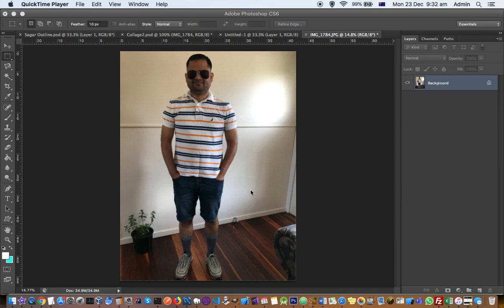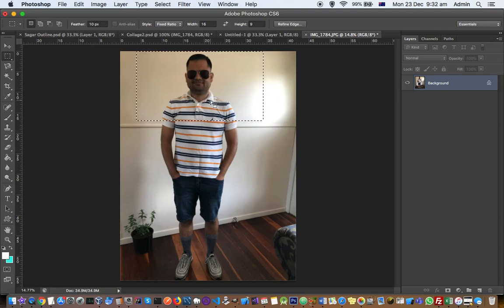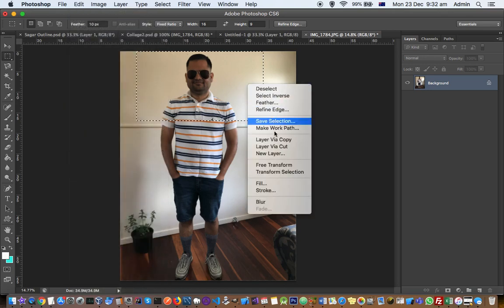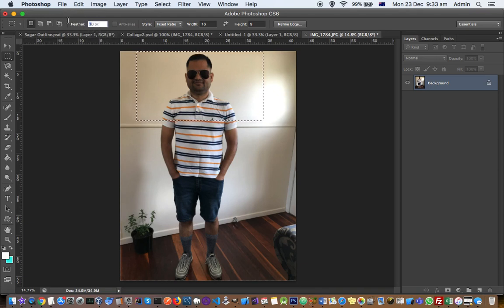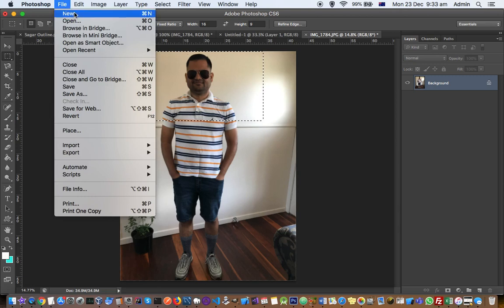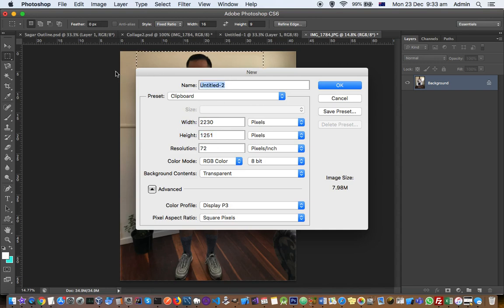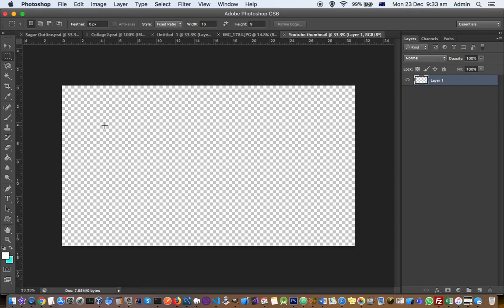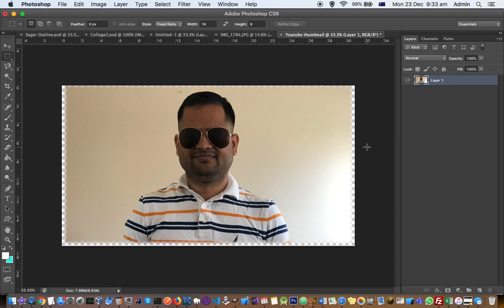How to create youtube thumbnail in Photoshop | 16:9 aspect ratio